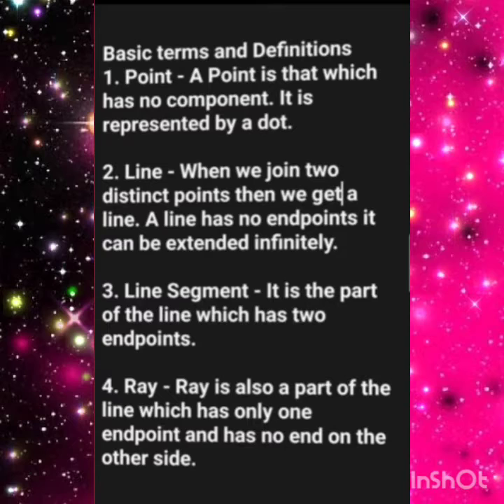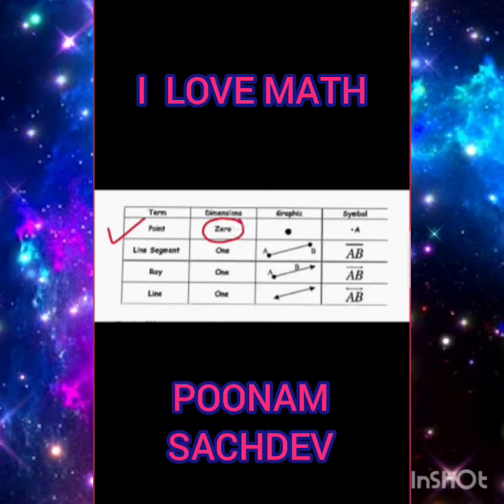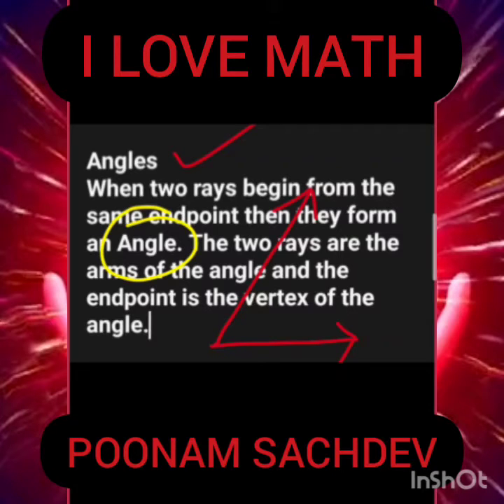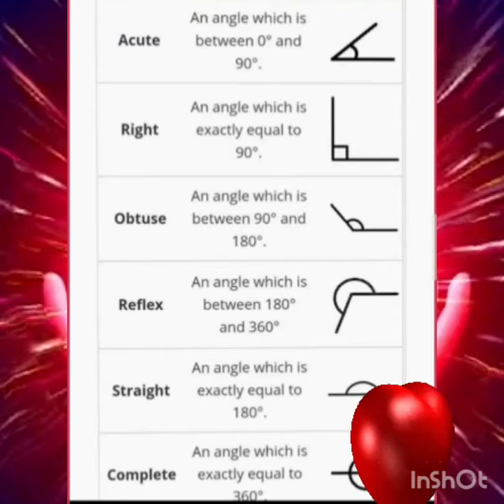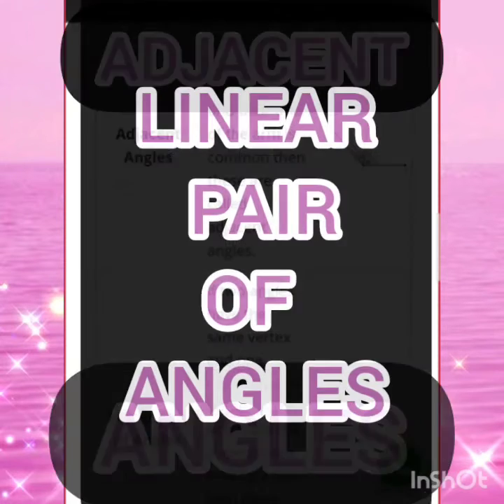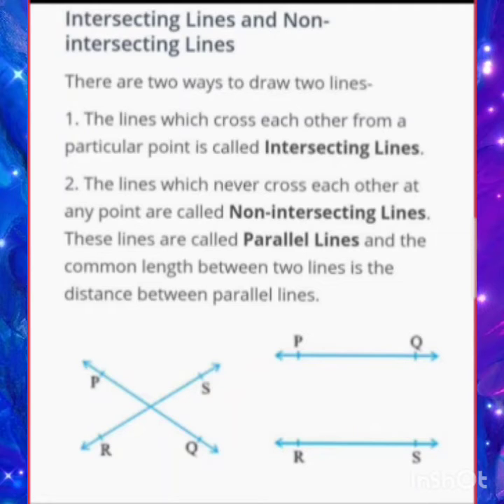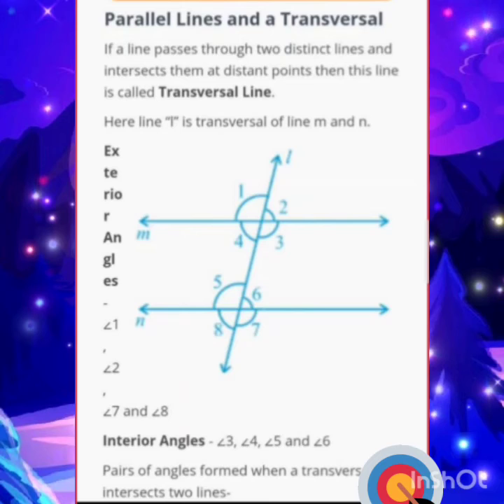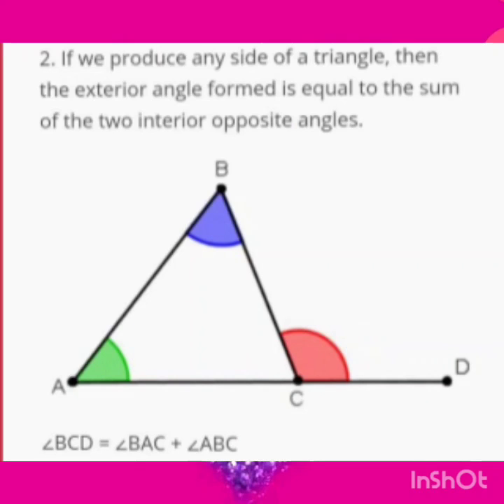CLASSES 6 TO 10 II LINES AND ANGLES II BASIC TERMS AND DEFINITIONS